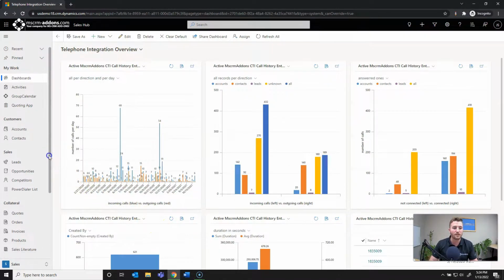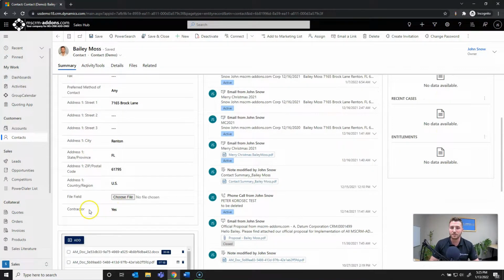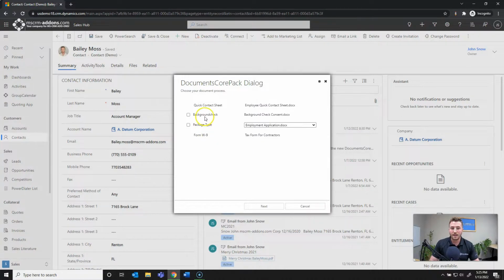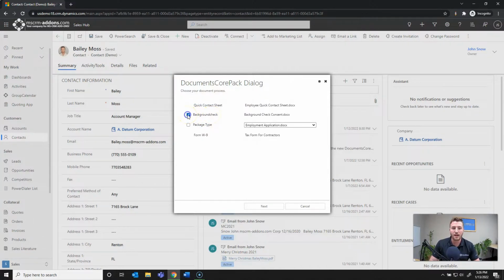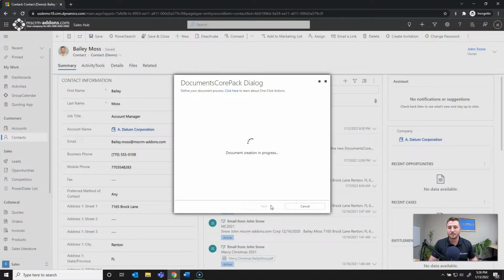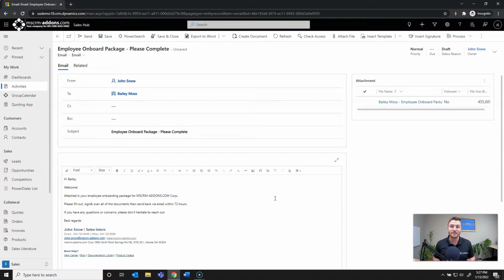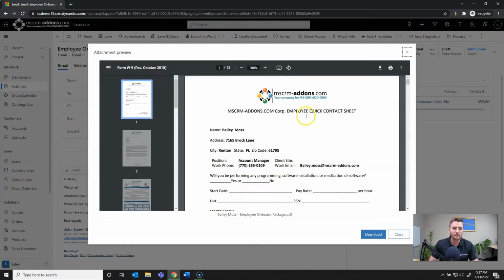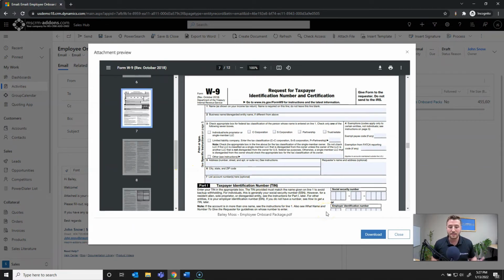How to Generate a Document Package (MultiPart) via DocumentsCorePack OneClick Action (Part 1)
In this video, I will show how DocumentsCorePack can be leveraged to create an Employee Onboarding Package via One-Click-Action.